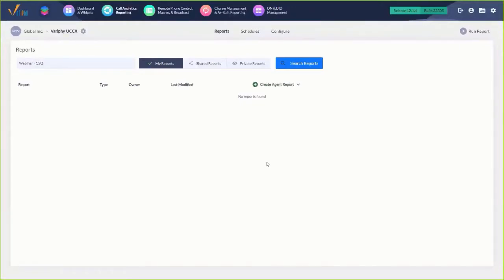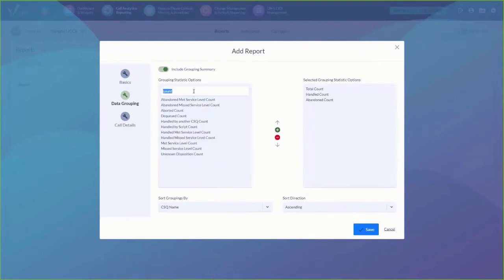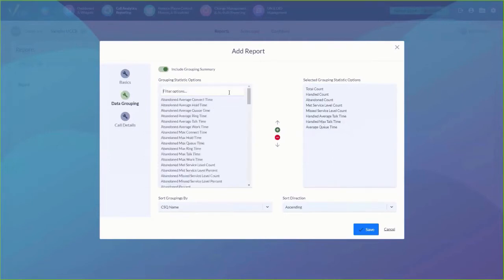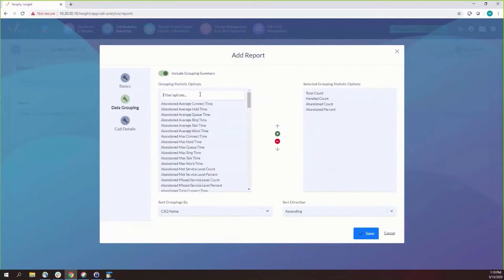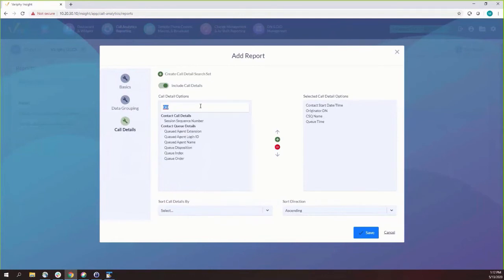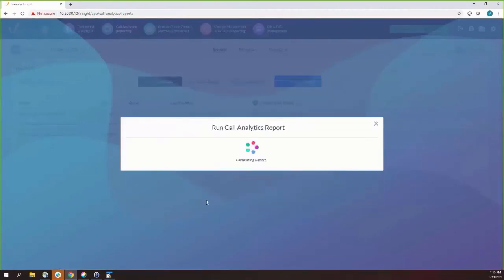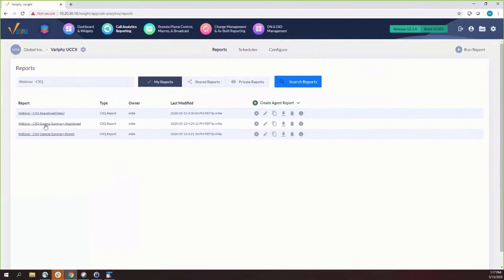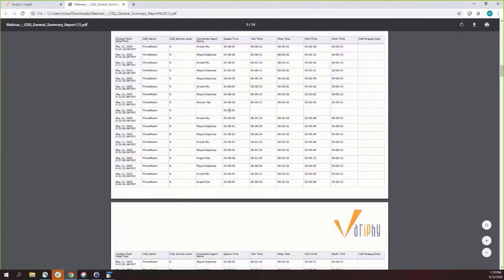Variphy Webinar : Cisco UCCX CSQ based reports demo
Join Mike as he walks you through how to easily build UCCX CSQ based reports.

Just like Variphy’s CDR and Call Analytics reporting, UCCX Agent and Contact Service Queue (CSQ) activity and statistics reports are highly customizable and dynamic, allowing you to specify what Agents/CSQs the report is going to include, as well as what details and statistics should appear.

Generate reports on-demand or schedule for multiple output formats, including PDF, XLSX, CSV, & HTML.

- Configurable and Dynamic
- Report on key statistics for Calls Abandoned, Handled, Dequeued, Aborted, - Handled by another CSQ.
- Select one, multiple or all CSQs.
- Pinpoint Handled and Missed Service Level (SLA) metrics per CSQ.